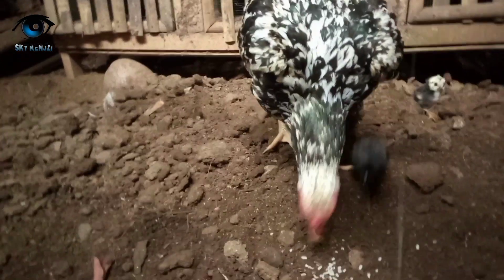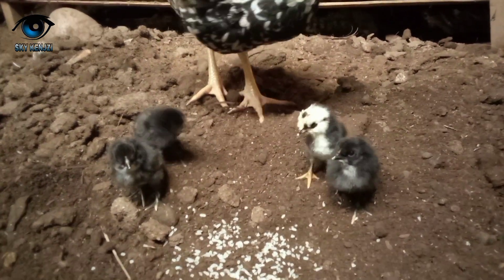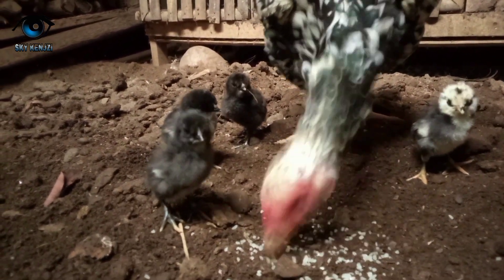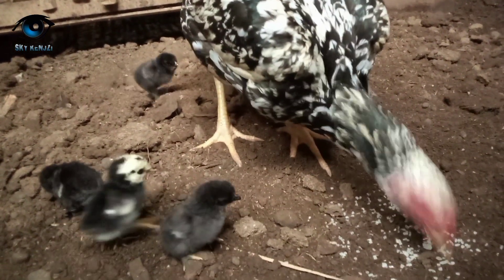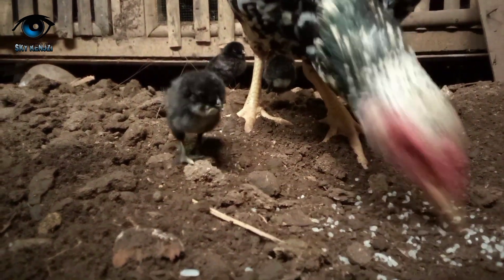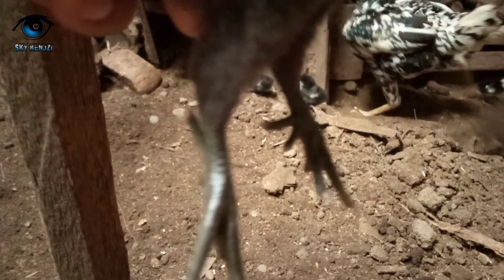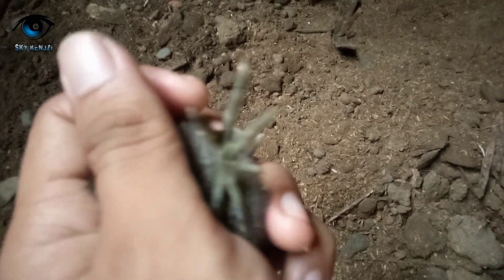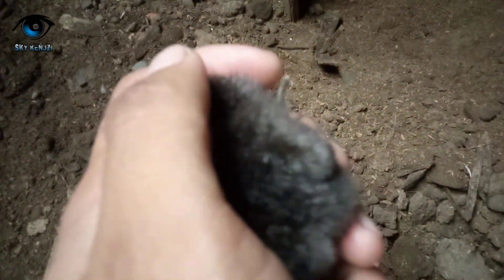Persilangan ayam dengan satin, muncul anak ayam jari kaki 5